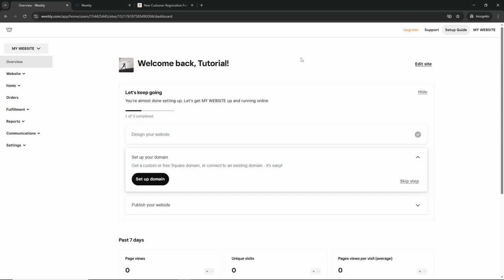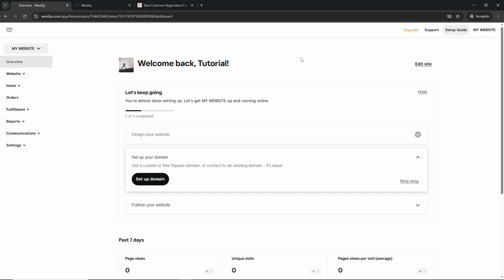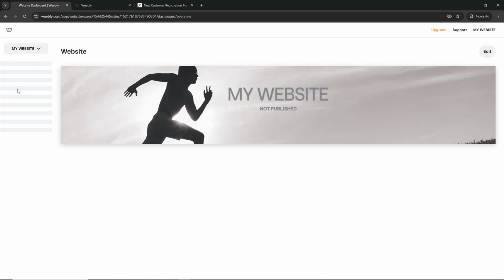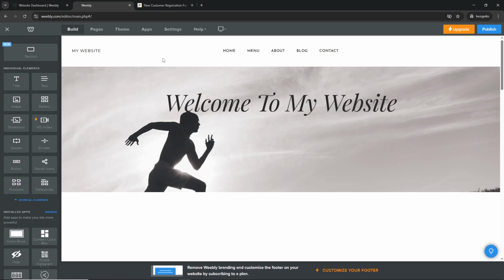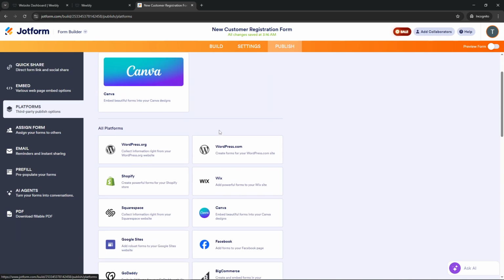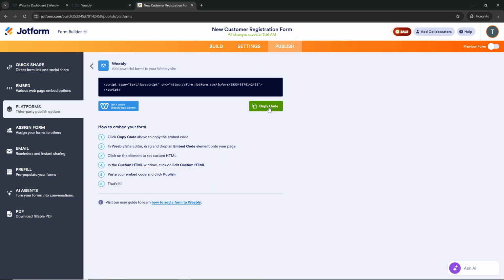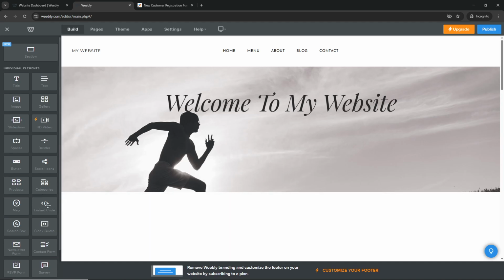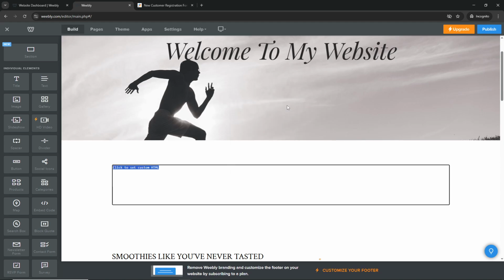How To Embed A Form With Weebly And Jotform (Tutorial 2025)